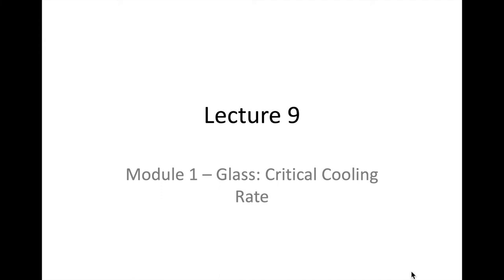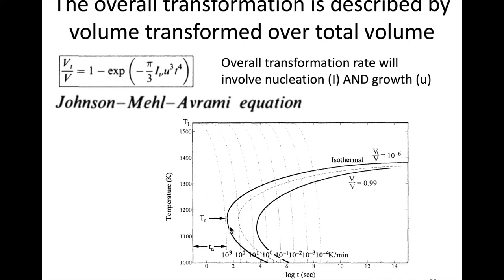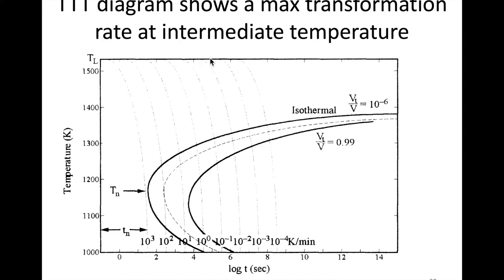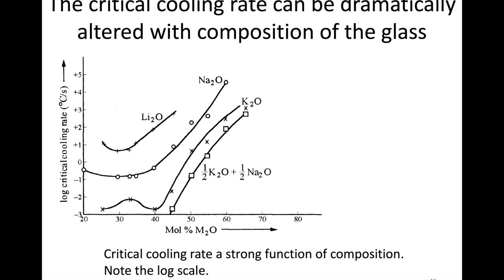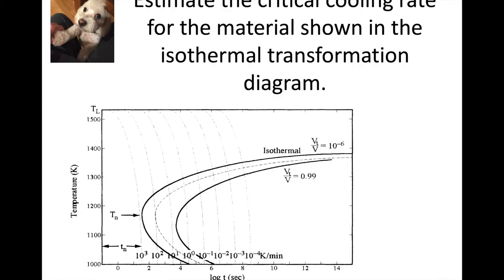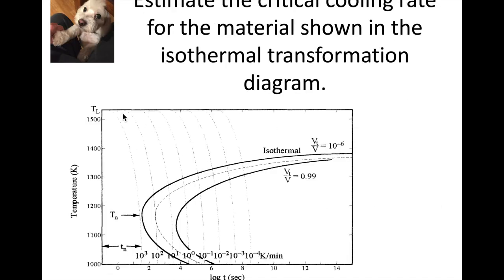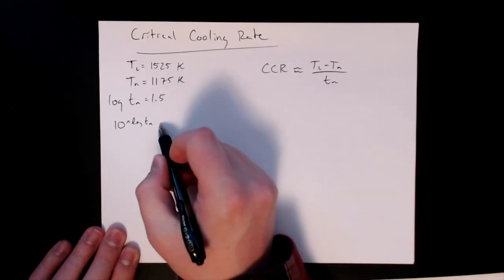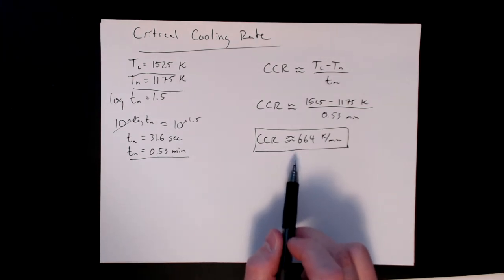MSE 403 S21 Lecture 9 - Module 1 - Glass: Critical Cooling Rate